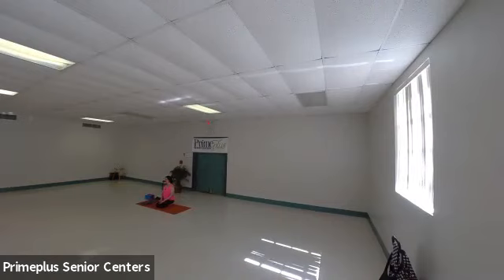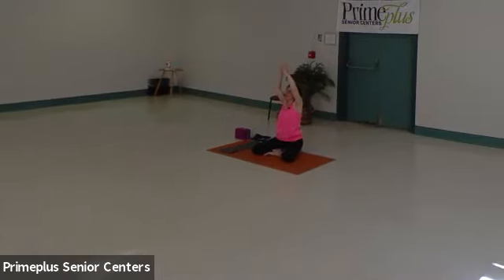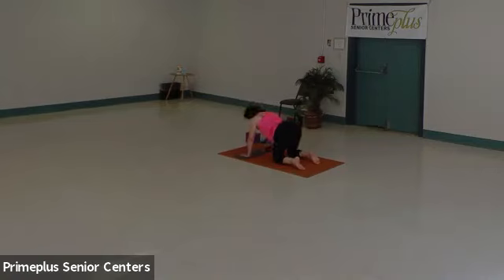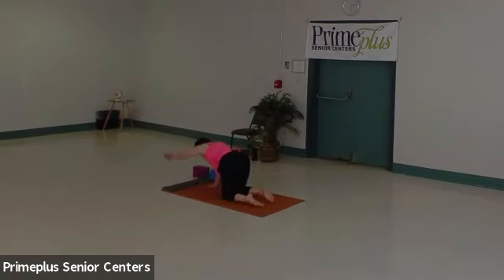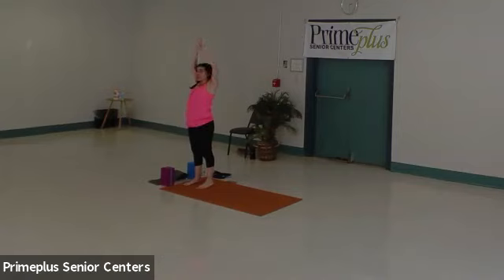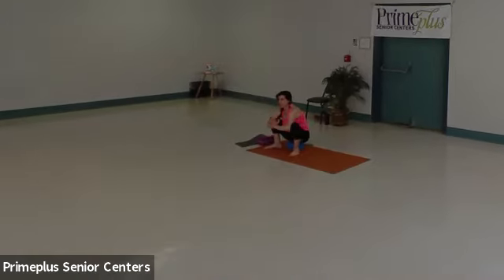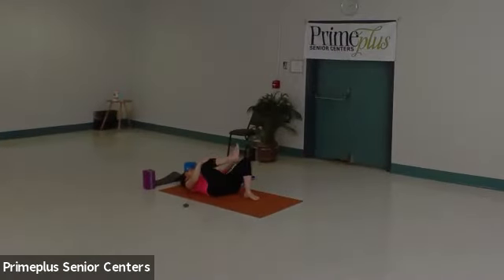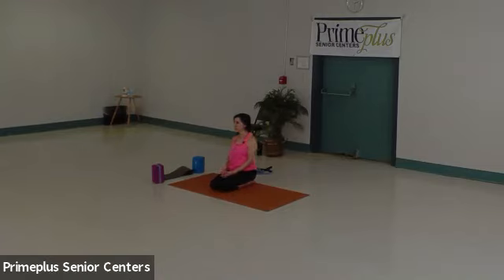Primeplus Gentle Yoga with Angie - 6.23.21